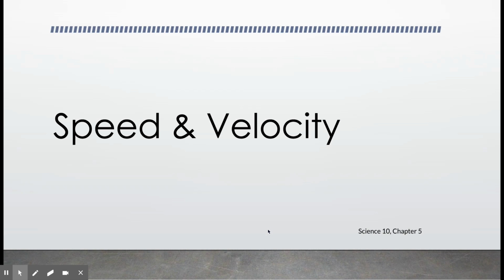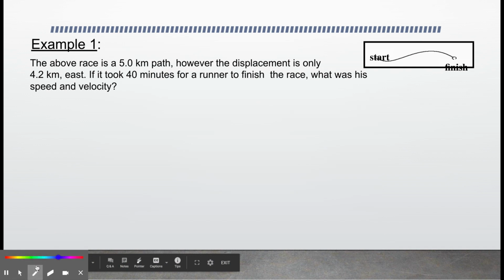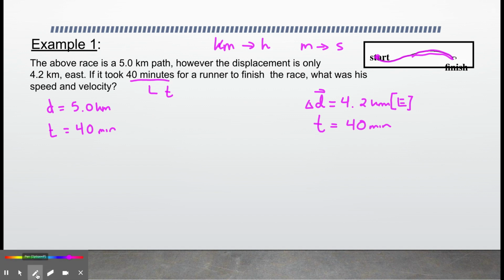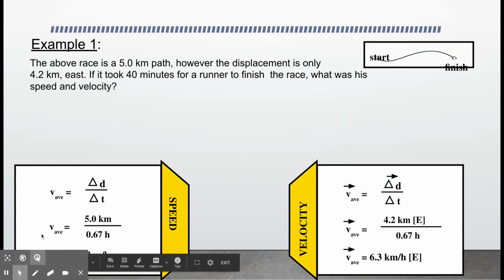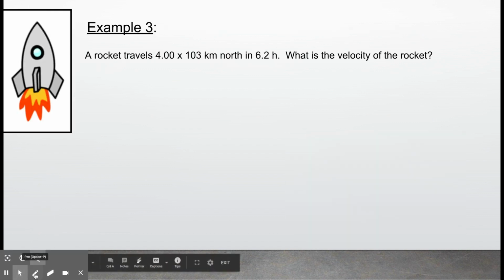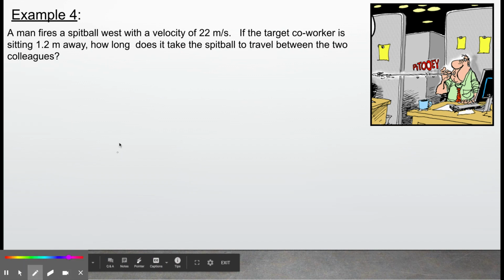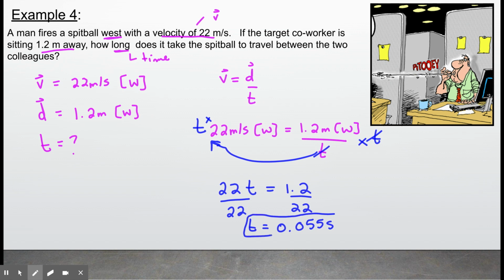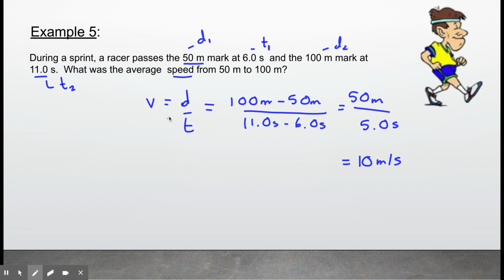Speed & Velocity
Science 10- Physics Chapter 5